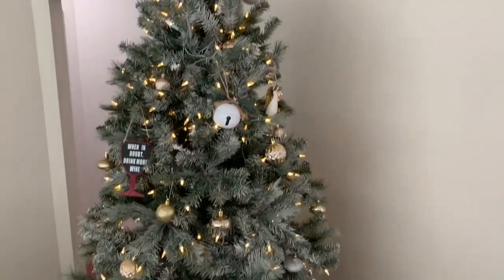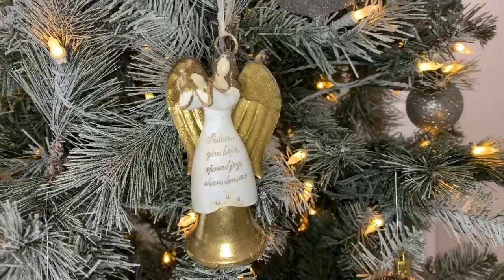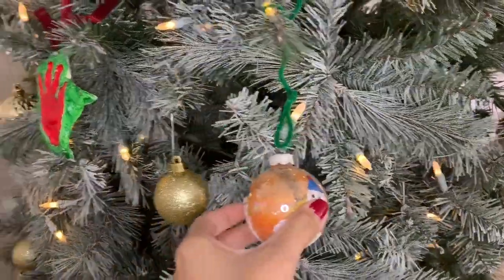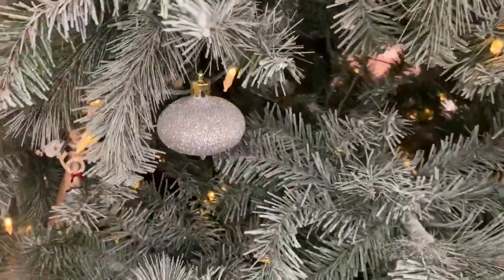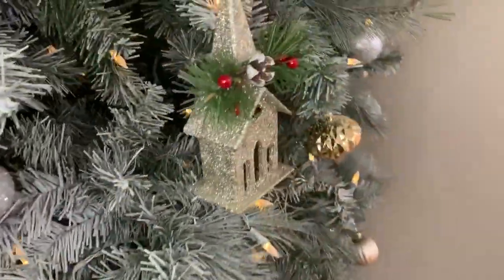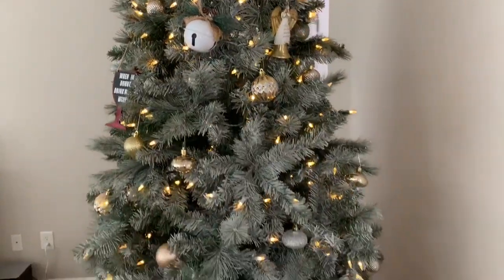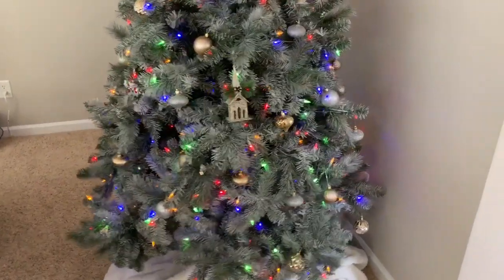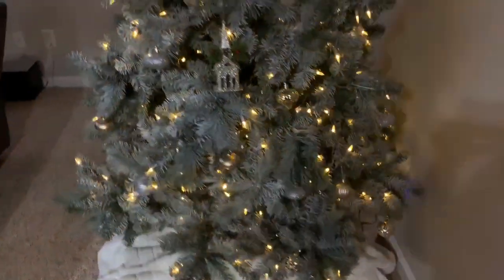VLOGMAS DAY 4 | Christmas Tree Challenge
Hey Friends! Today’s vlogmas video is, a Christmas tree challenge. This was put on by Heidi Sonboul, I will have her channel link along with the playlist down below for you to check out everyone’s challenge video.

Music Credit